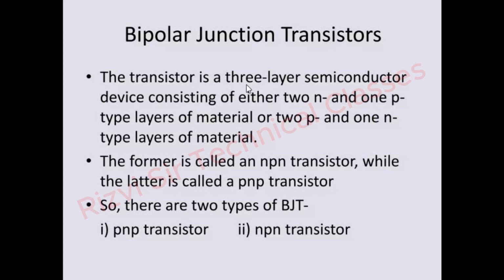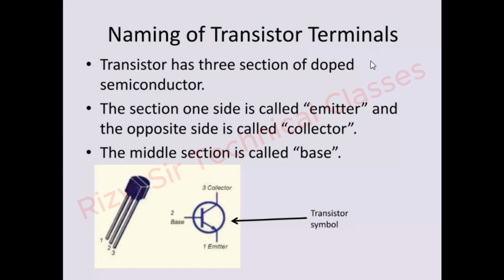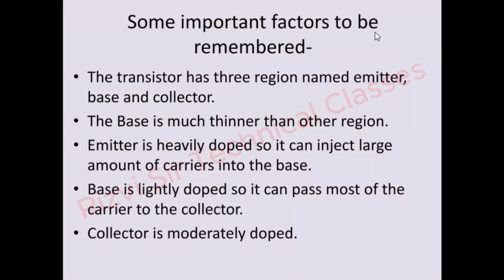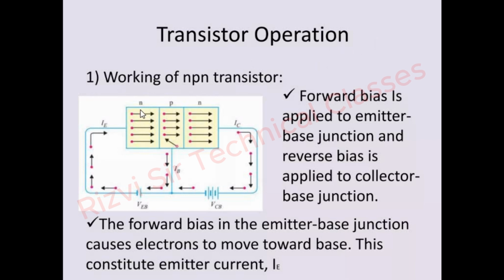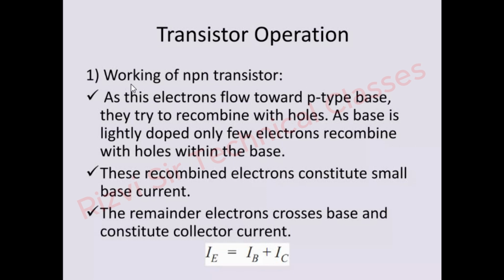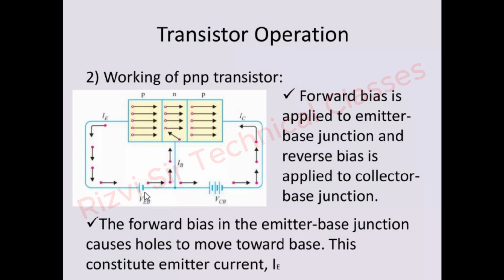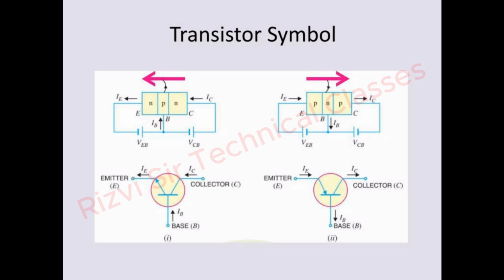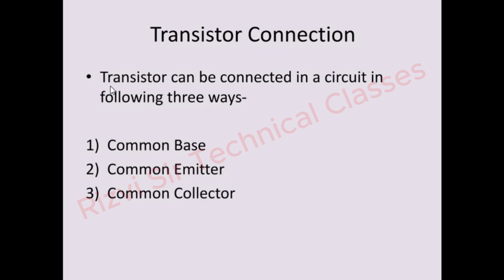Introduction to Bipolar Transistor_Part1_06